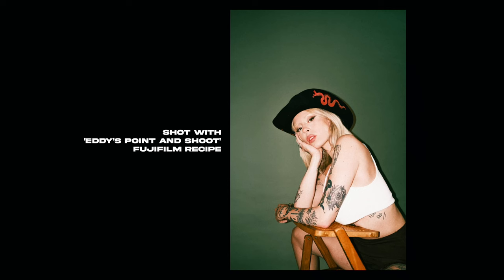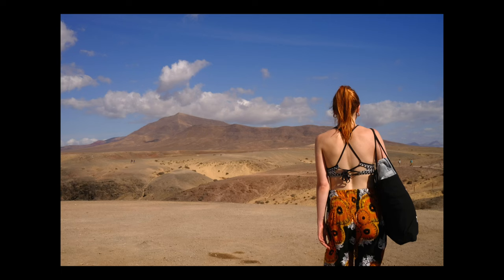Eddy's Ultra Velvia - Fujifilm Recipe for x100v / x100f / xt4 / xt5...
A fuji x100v, x100f, x100t, xt4,  xt4 and xt5 recipe for bright summer days, Eddy's Ultra Velvia provides rich colour using the Velvia Fujifilm sim.

My Fujifilm x100v Gear-

Pro Mist
Rope Camera Strap
Extra Battery
Filter Adapter
Wide Conversion Lens

What I use to film these videos-

Main Camera
35mm Lens
85mm Lens
Pro Mist Filters
Backup Mics / Wedding Mics
LED RGB Pocket light

*Please note these are affiliate links and I do earn a small amount of commission for sales generated through these links, however, it costs you nothing and helps me to keep putting out content!*

Threads - @eddymaynard